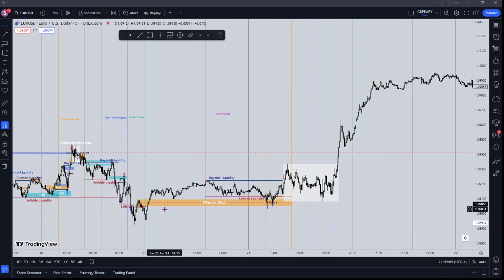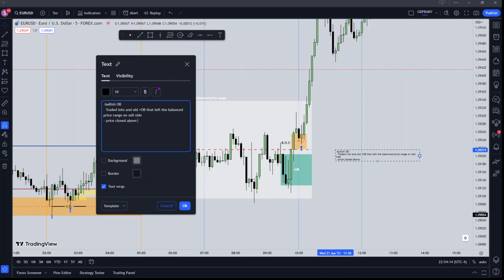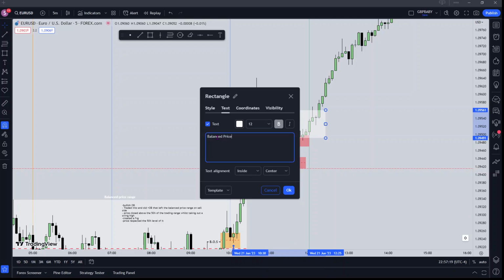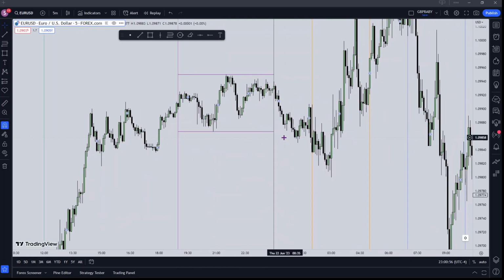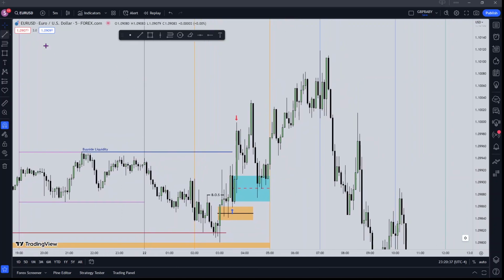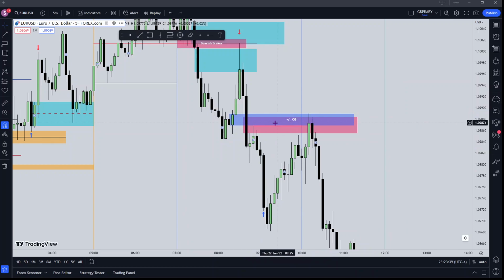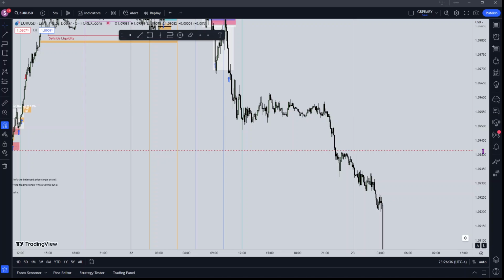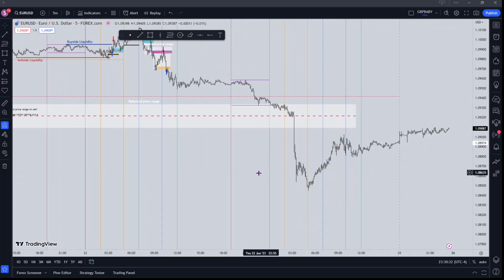FOREX | Backtesting EP. 11 | Advanced ICT Concepts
PART 2 FROM LAST SESSION, ENJOY!!!

Sit back, relax, and enjoy price action!